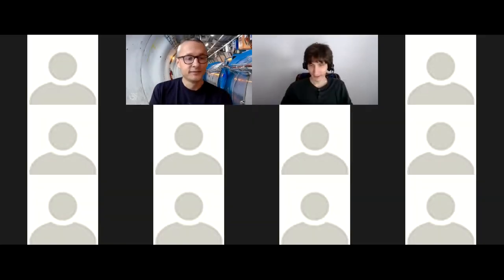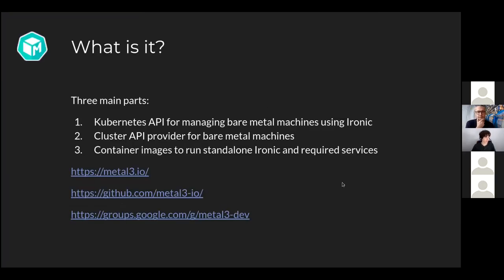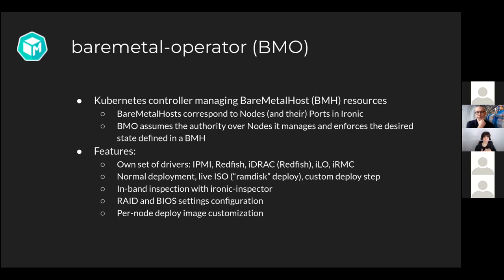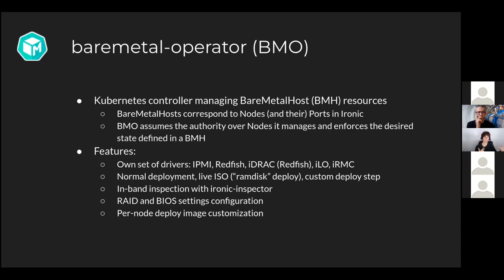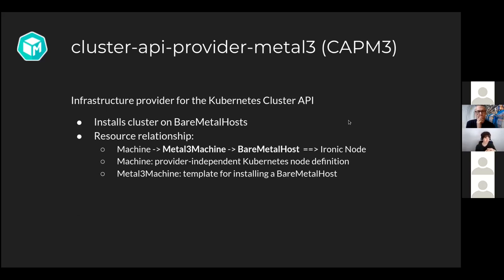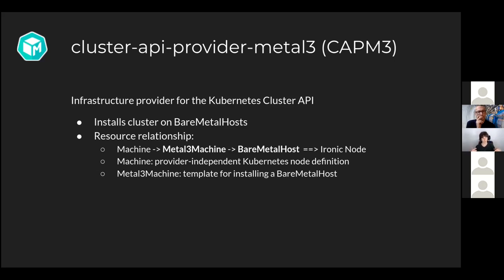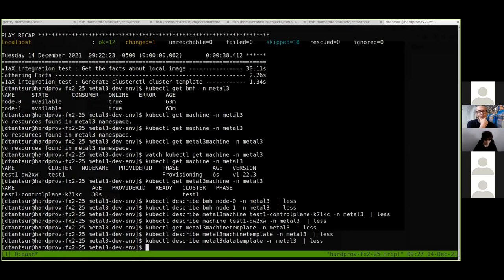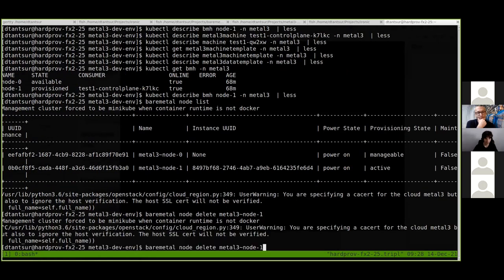Metal3 Overview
Presented by Dmitry Tantsur, this video is part of a series created by the OpenStack Bare Metal SIG. If you would like to learn more,